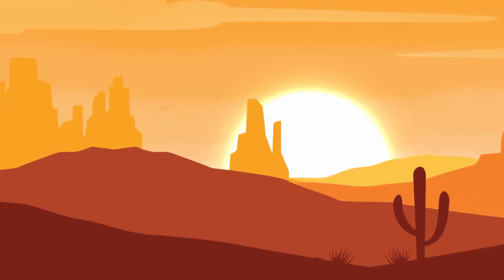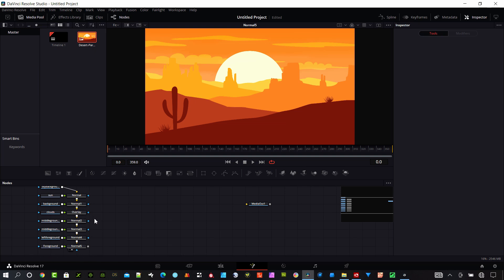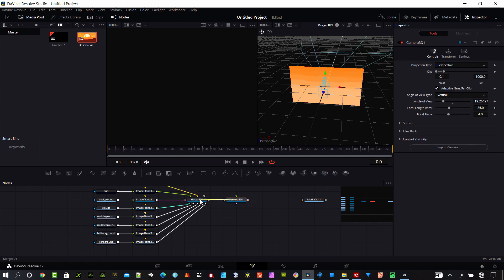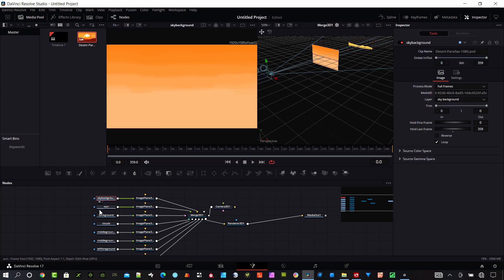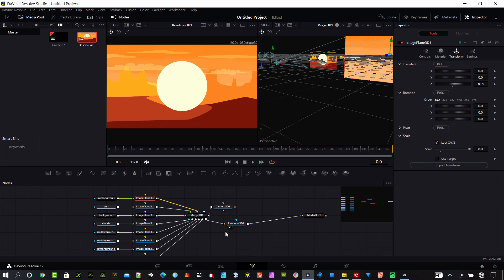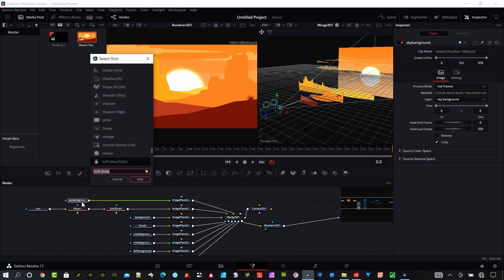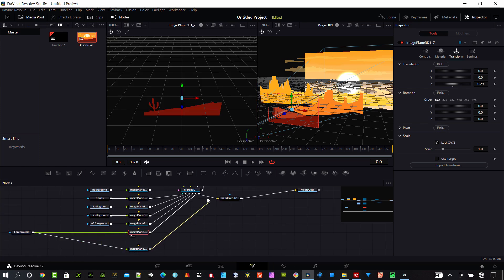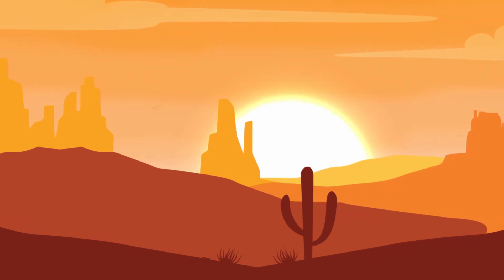Davinci Resolve 17 Parallax Animation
Learn how to use Davinci Resolve 17 to create parallax animation.  I show how to upload a Photoshop file and separate the layers to create a 2D parallax effect in 3D space within Davinci Resolve.  I also show how to use your existing image layers to extend your scene to create much more interesting animation scenes for the parallax effect to work better.  In the example I use a desert photoshop file.  This file contains the background sky, sun, background mountains, clouds, and foreground elements.  By moving the background elements further from the camera and manipulating their size, parallax of the scene occurs when the camera is animated.  The free version and Studio version of Resolve are both great for creating parallax.

More detail on importing Photoshop (Affinity) files into Davinci Resolve

You  can buy me a cup or I have a few Davinci Resolve templates there